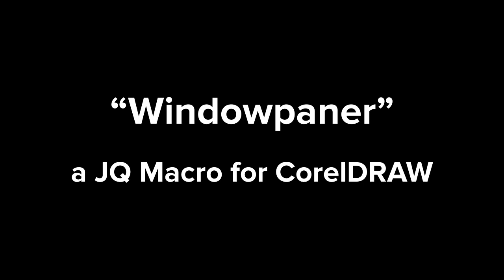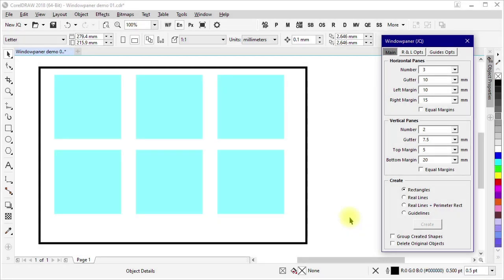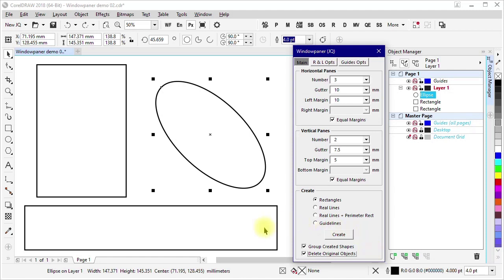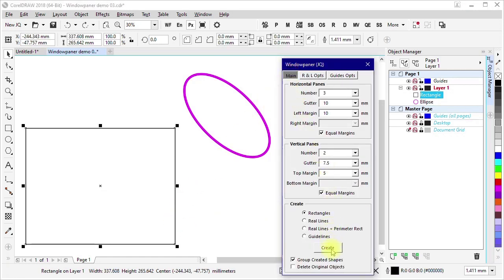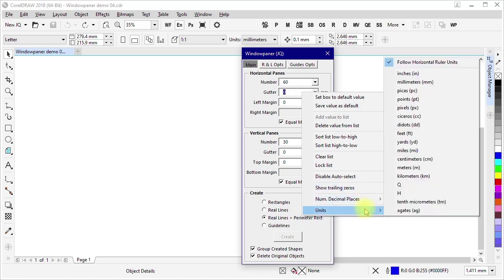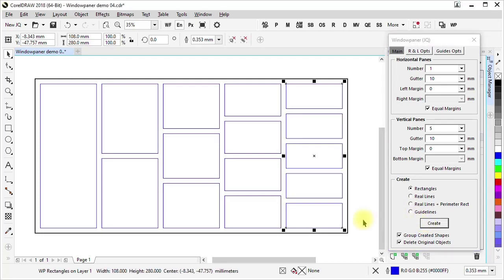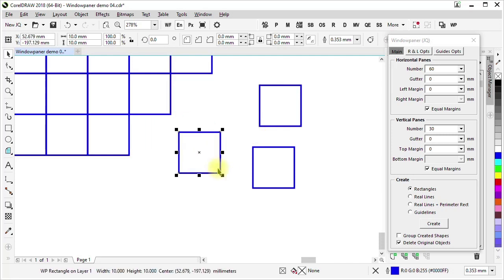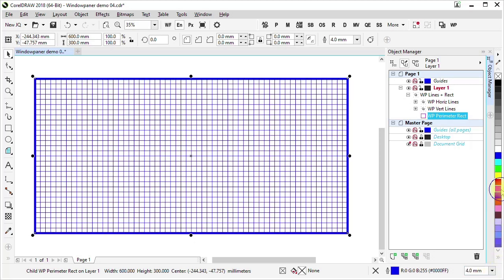CorelDRAW Macro - Windowpaner - Full Describe and Demonstrate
This video fairly comprehensively describes my FREE "Windowpaner" macro for CorelDRAW. Several demonstrations (with explanatory comments) are also shown.

Windowpaner can divide a rectangular area into an array of smaller rectangular areas, using margins and gutters specified by the user. Based on that array of rectangular areas, the macro can create rectangles, or lines, or guidelines.

Frames for layout work? Graph paper? Windowpaner can do all that and more.

For a link to the macro, see my blog on the CorelDRAW Community